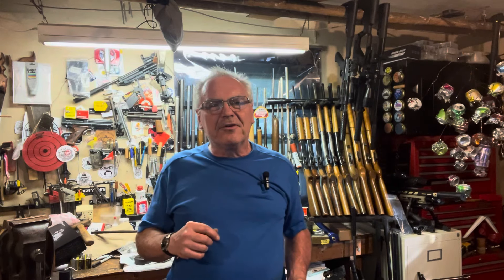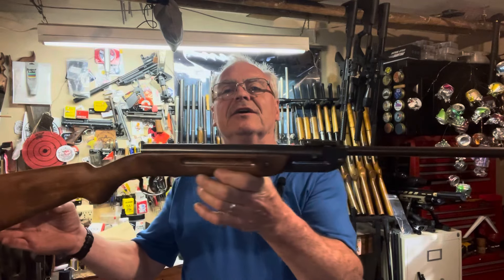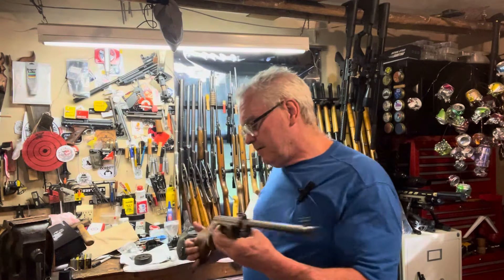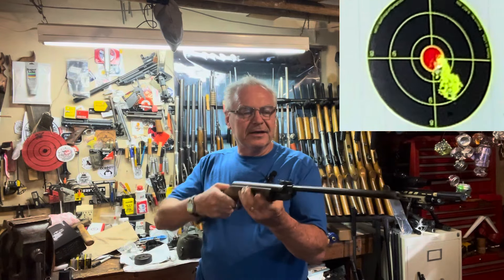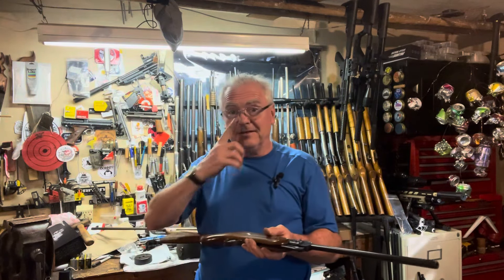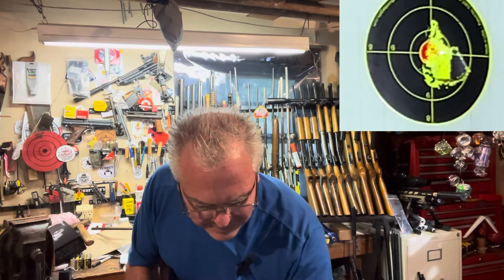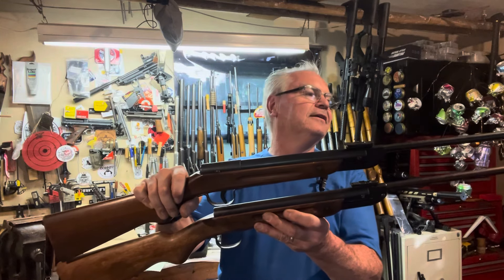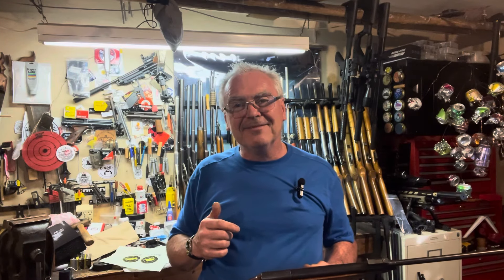Head to head challenge Diana model 23 vs Falke model 50 youth springers ftw!